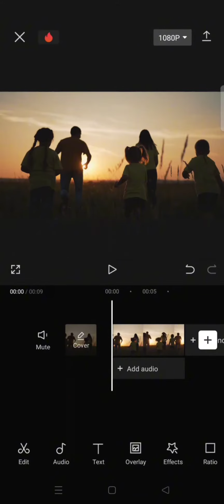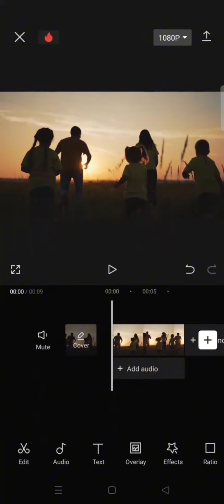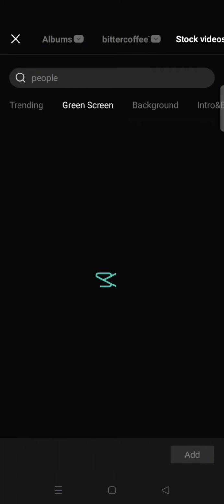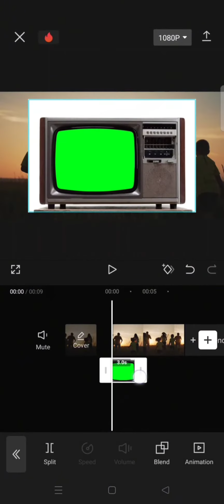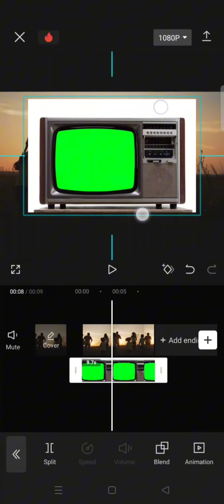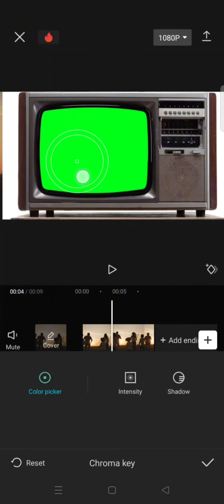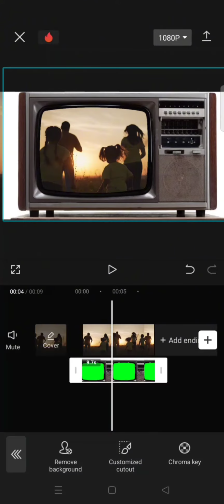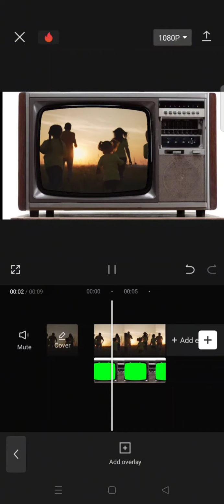How Can You Add a Green Screen Retro TV Frame to Your Videos on CapCut? Green Screen Tutorial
Learn how to easily add a retro TV frame to your clips on CapCut